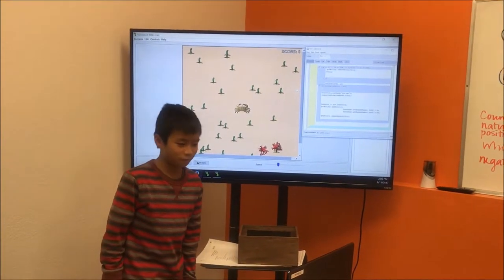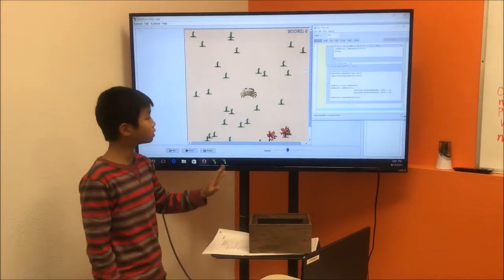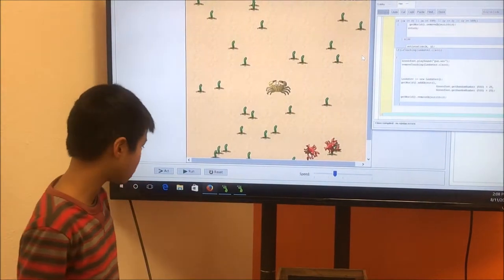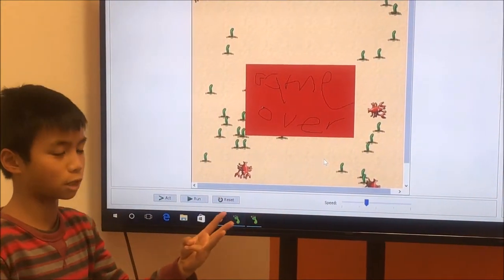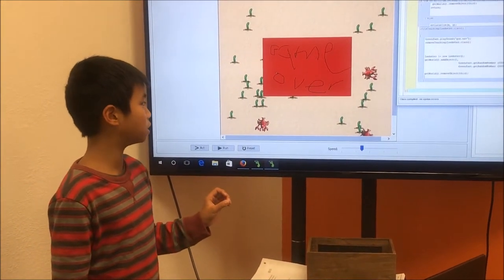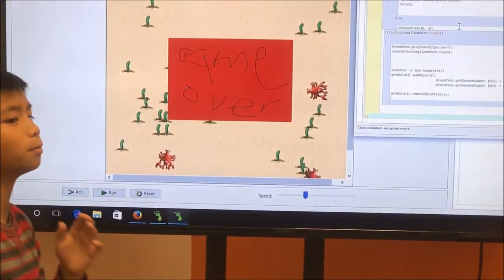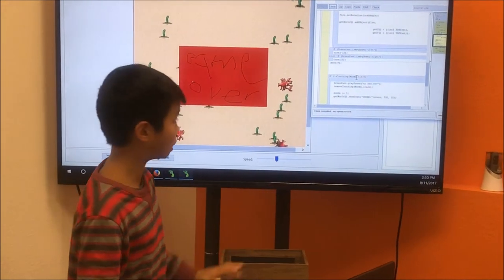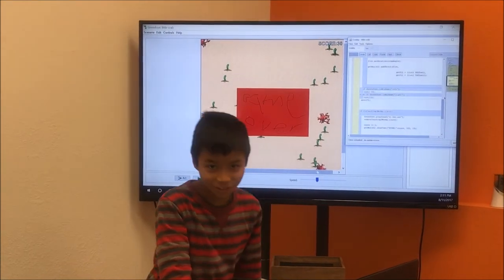EDNova Academy - 2017 Math+STEM Summer Camp - Fractal and JAVA - Jeffrey K.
EDNova Academy - 2017 Math+STEM Summer Camp - Fractal and JAVA